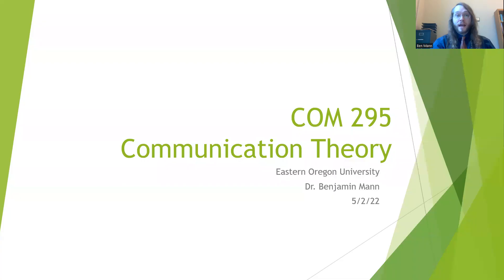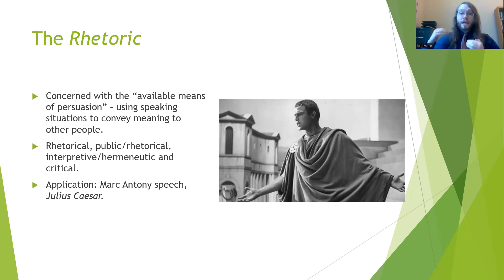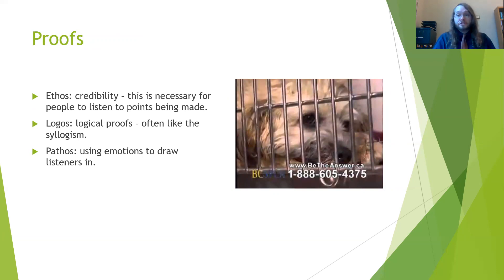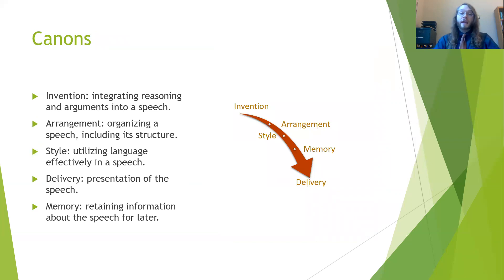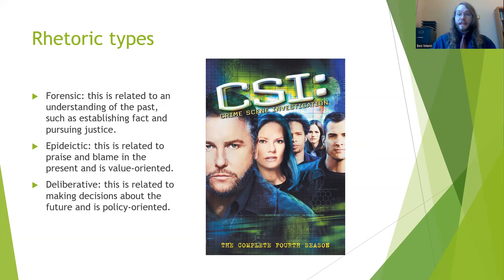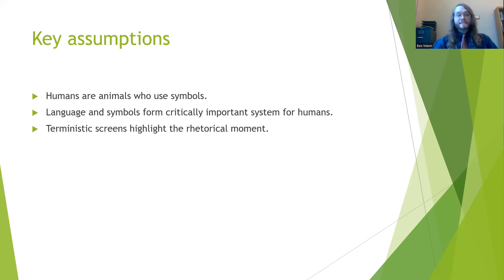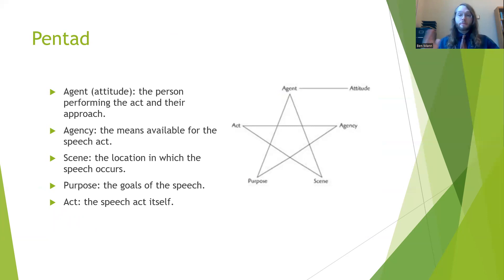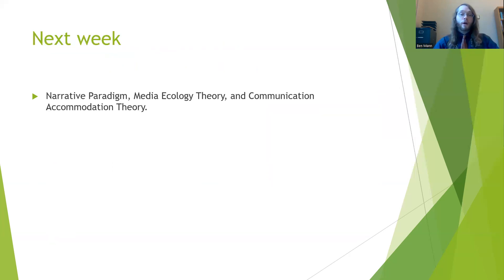COM 295 - Week 6